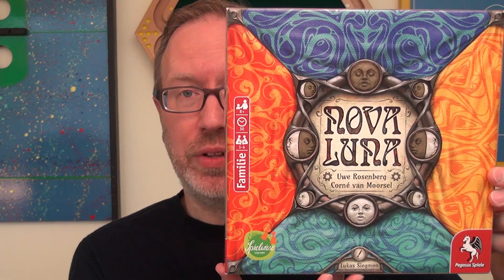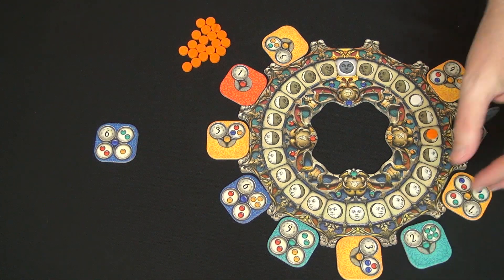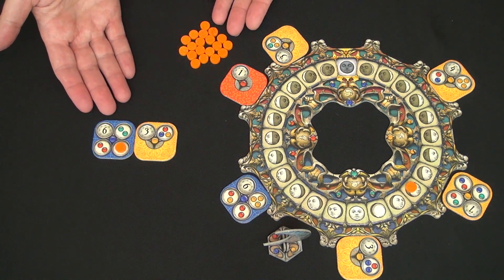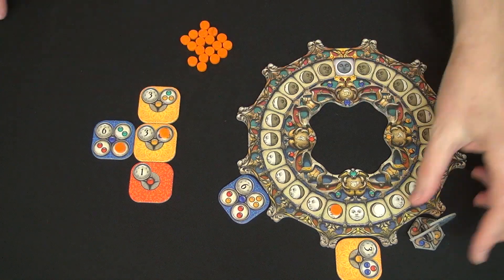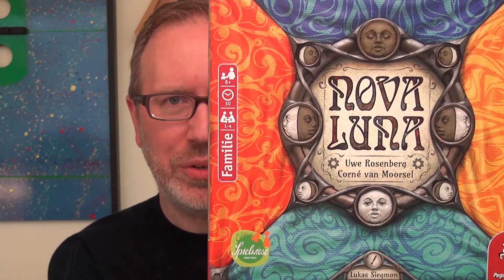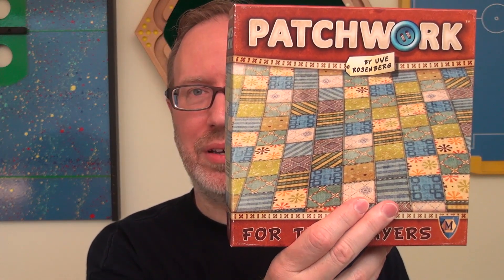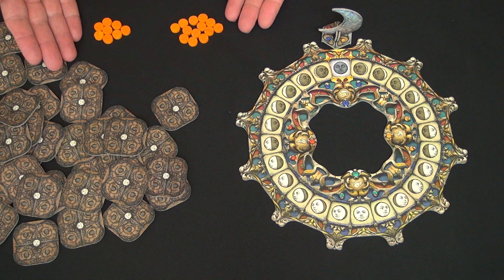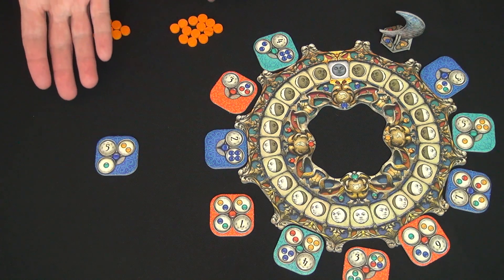Nova Luna — Fun & Board Games w/ WEM